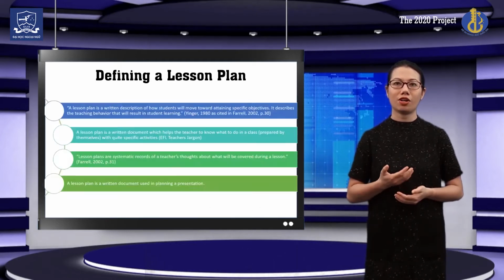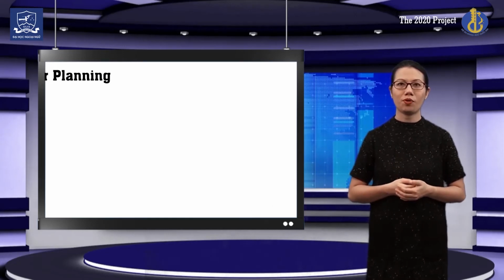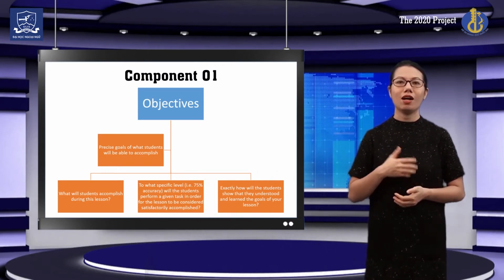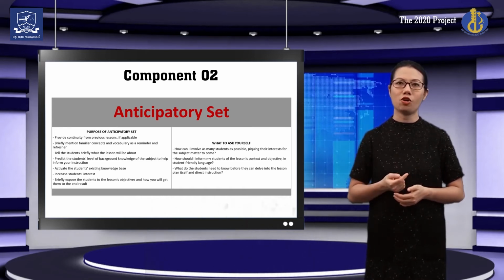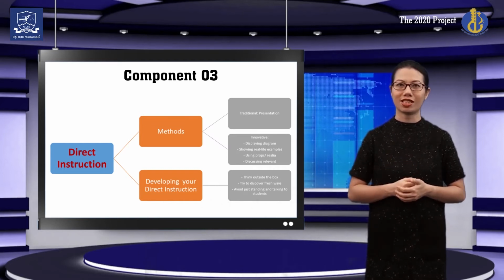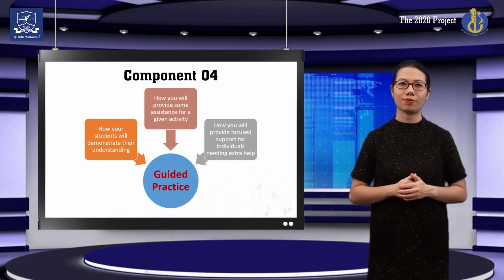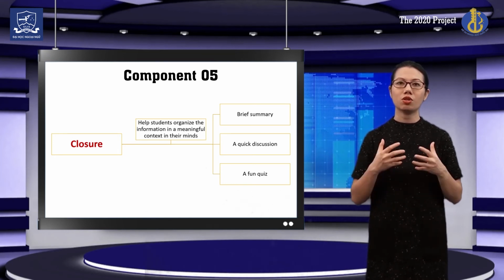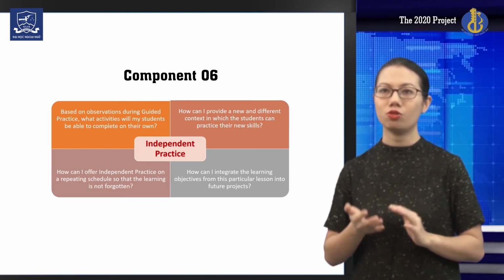CT6 3 M02 V02